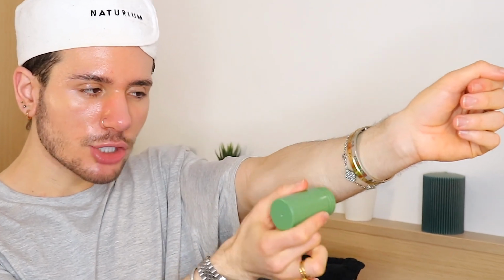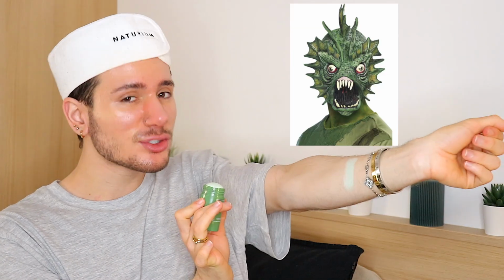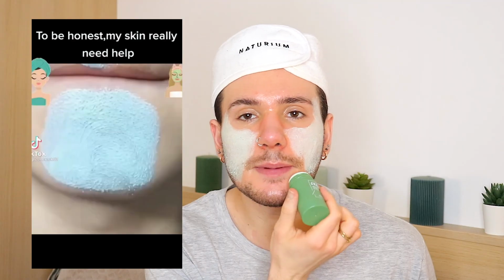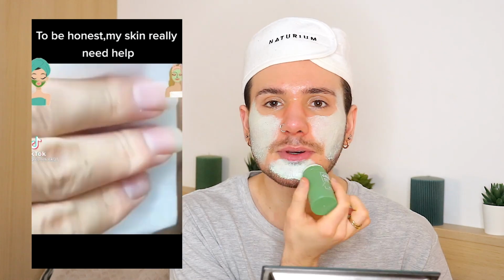Does the GREEN MAGIC STICK Work?| Exposing Viral TIKTOK Product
does the green magic stick work? viral tiktok blackhead remover stick, green tea magic stick

🎲  Snap: @mattrandon